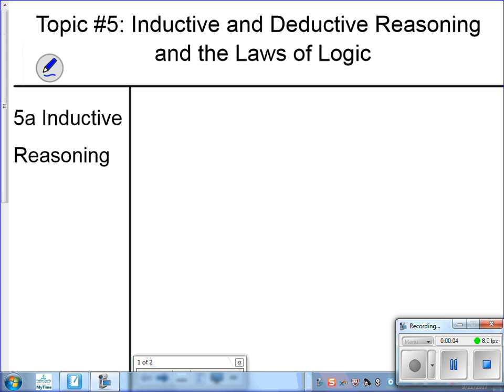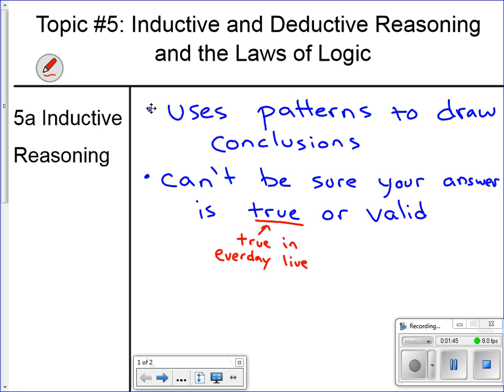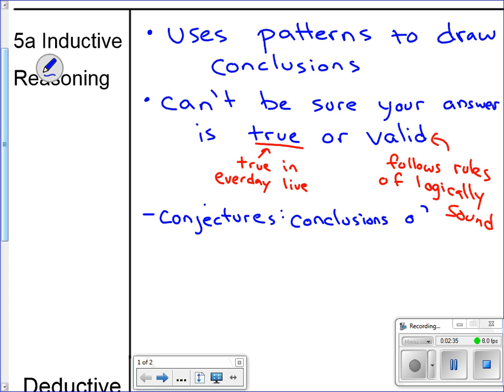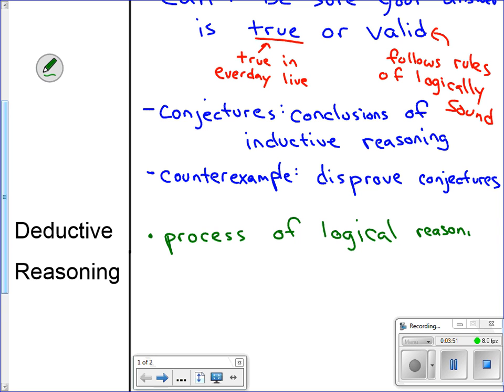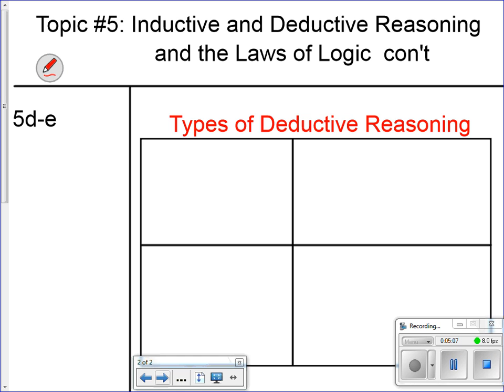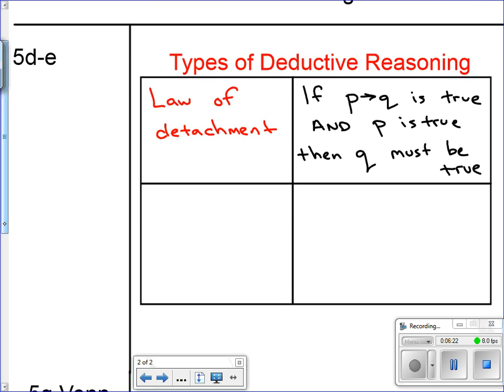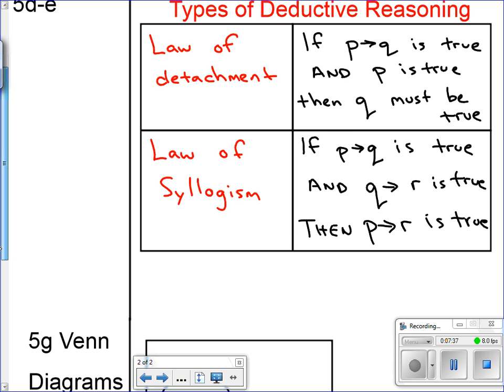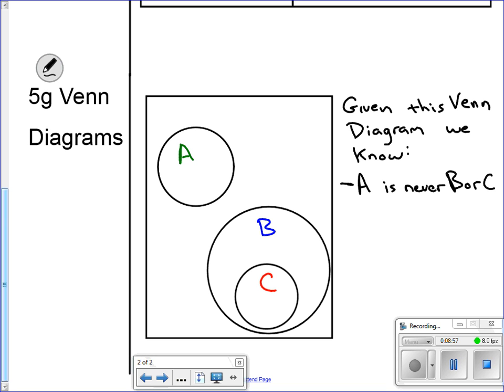Topic #5 Notes Video